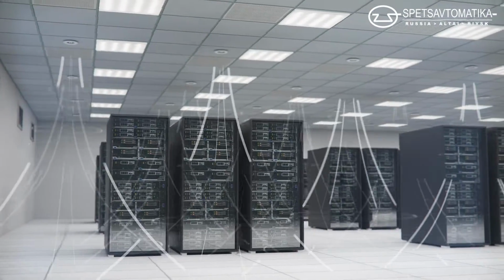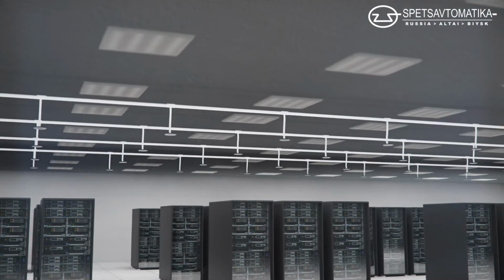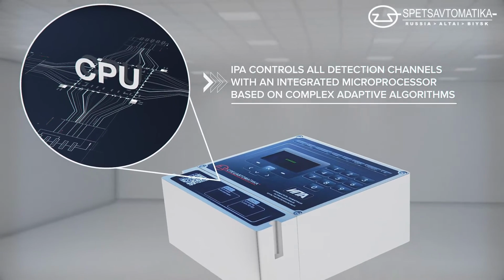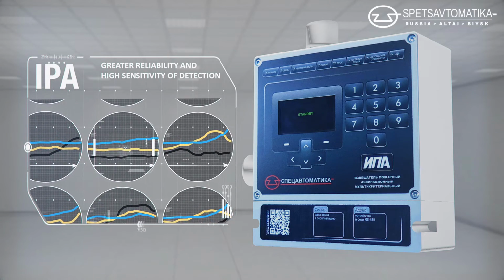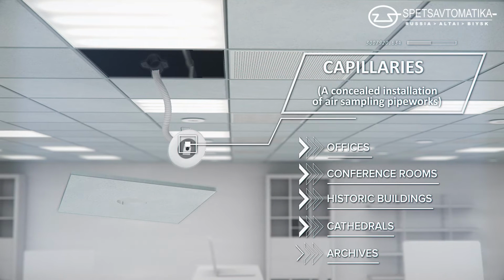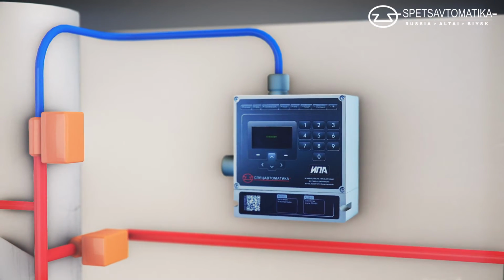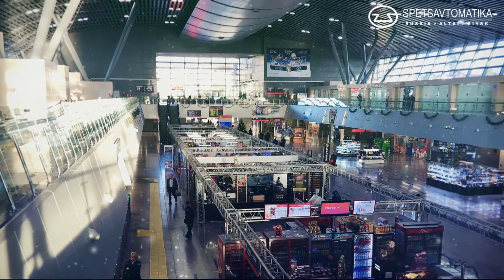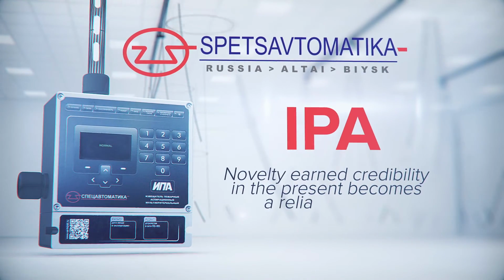Aspirating fire detector IPA (PO Spetsavtomatika Biysk city)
The aspirating detector IPA is:
- early reliable fire detection;
- multicriterial algorithm of signal processing;
- сross-correlation analysis of smoke, gas and warm channels.